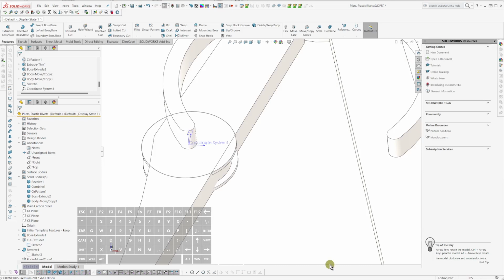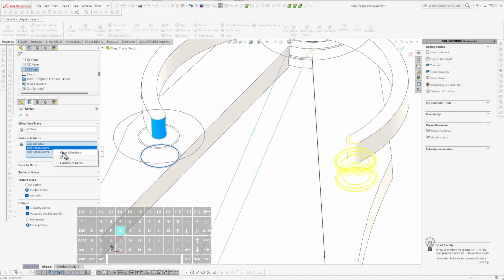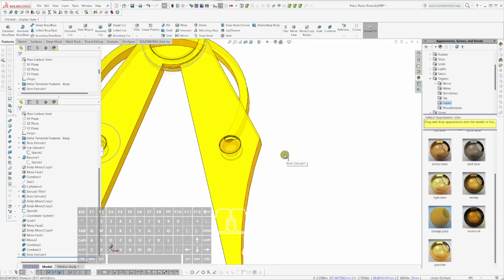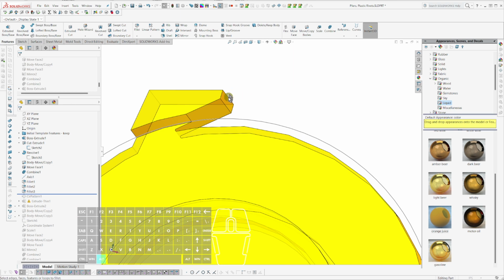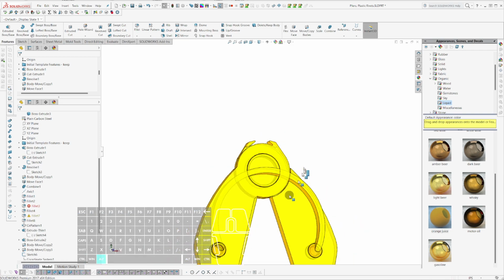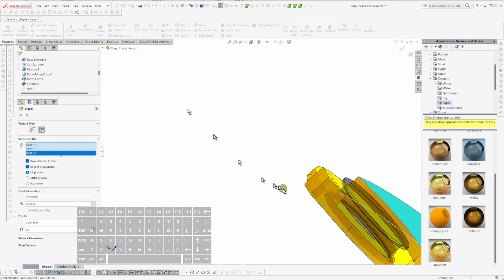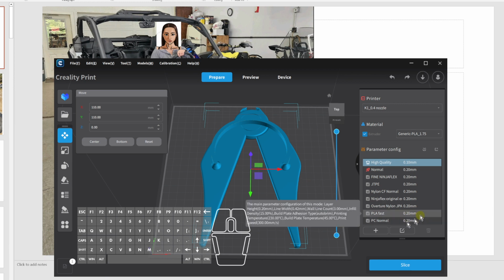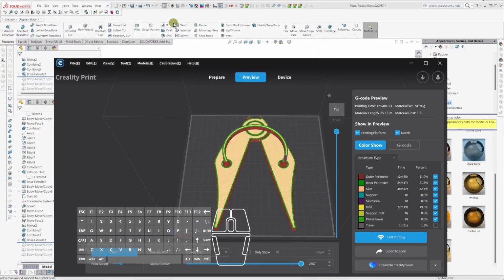Solidworks Design tut part 4 Custom Automotive Tool, Plastic Rivet Tool 3D Print In Overture Nylon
Creality K1 is a Klipper based CoreXY 3D Printer capable of very high speed accurate high quality 3D printing enabled by technologies such as input shaping and other leading edge technologies.